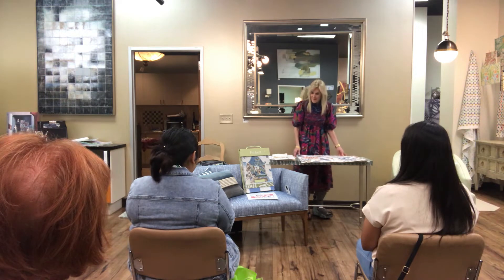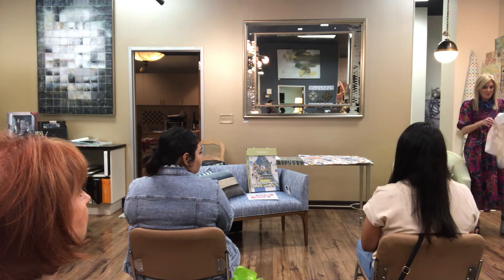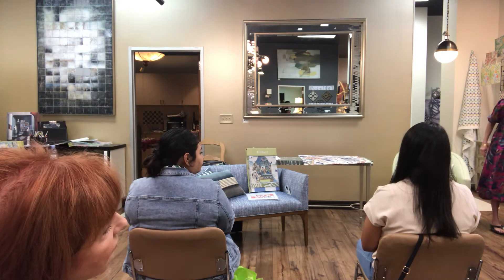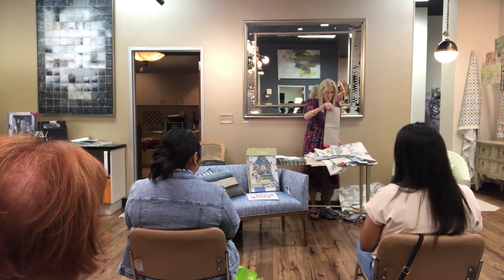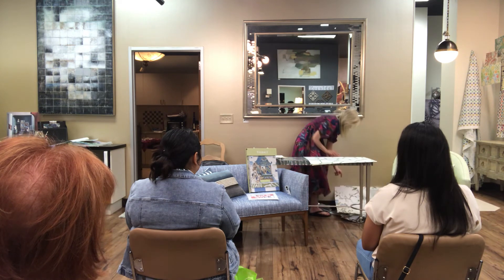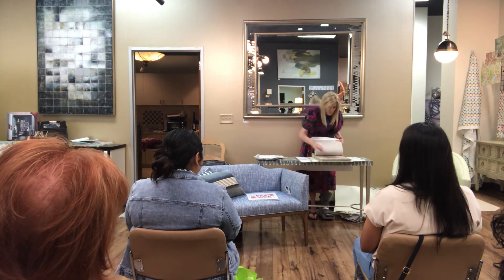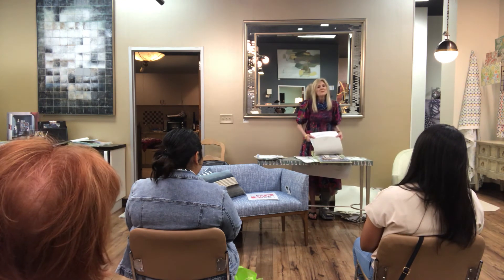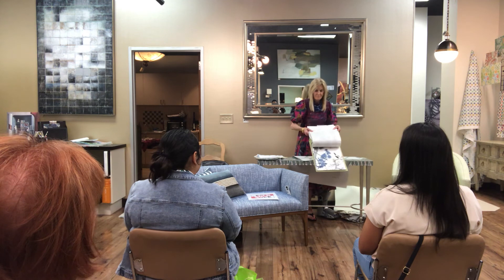Thibaut 2022 Grand Palace Collection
Wallpaper and Fabric